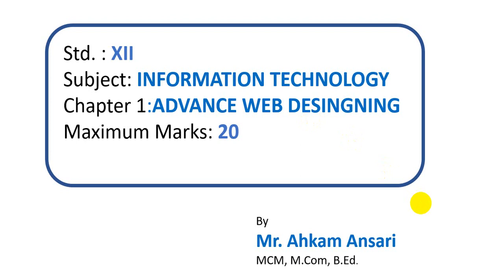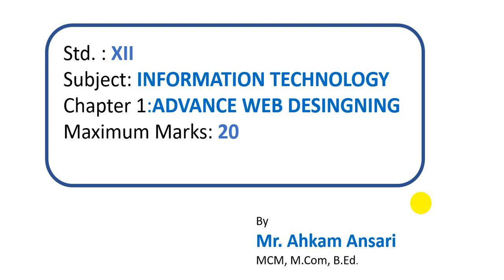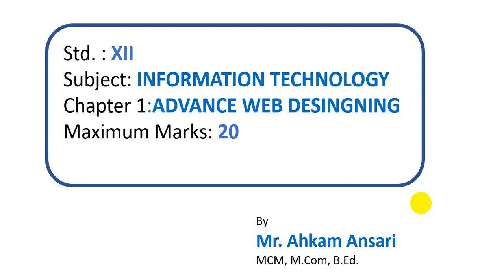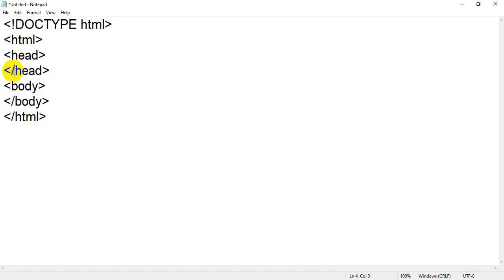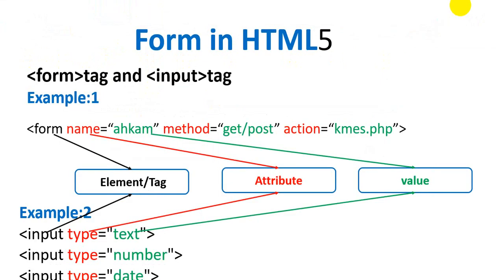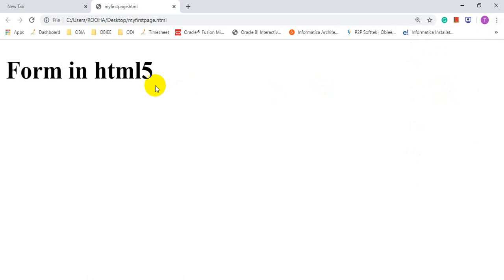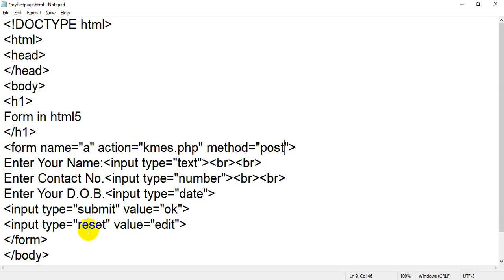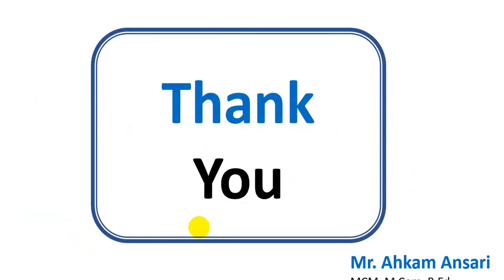Advance Web Designing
Forms in HTML5
Lecture-1